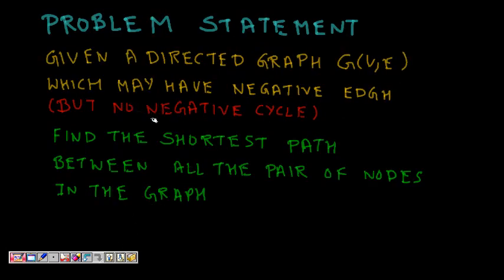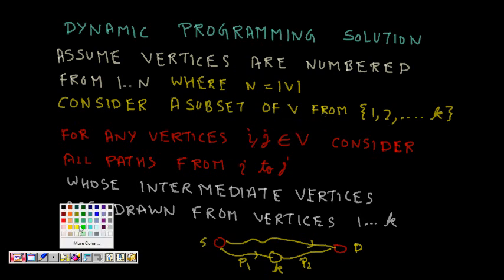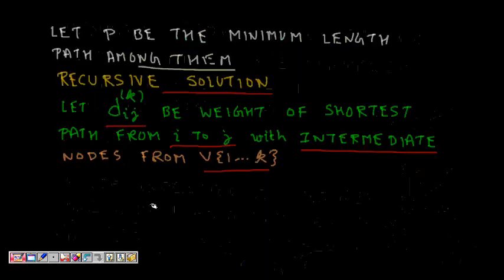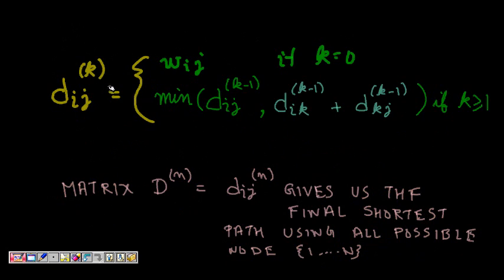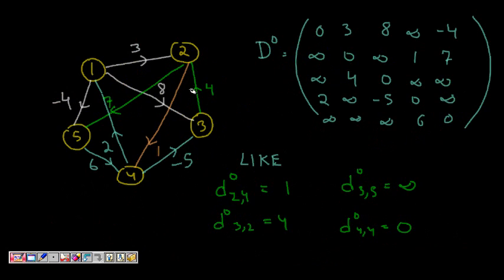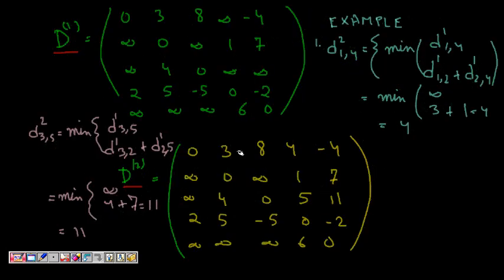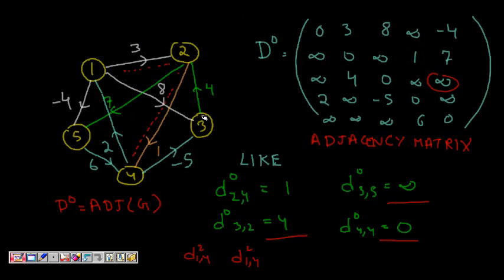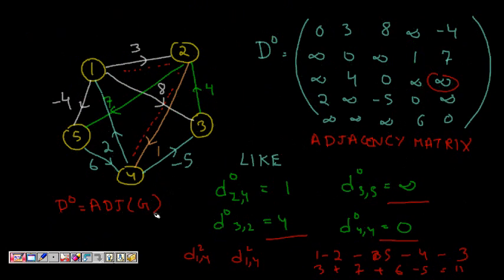Programming Interview: All Pair Shortest Path (Floyd Warshall ) Dynamic Programming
Given a graph G(V,E) which may have negative weights of edges but no negative cycle, find the shortest distance between all pair of nodes in the graph.

This channel is an ultimate guide to prepare for job interviews for software engineers, software test engineers, computer scientists, engineering students specially computer science and IT engineers, MCA and BCA students. The content of this channel will help students prepare for C,C++, Java, data structures and algorithms. It also covers courses related to networking and database. This channel can be used by students of NIIT, IGNOU etc too.